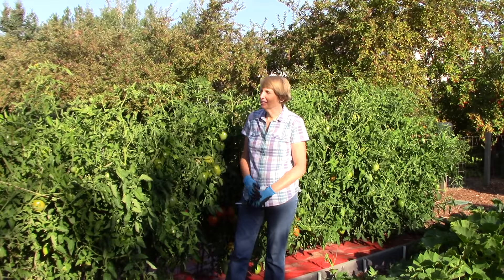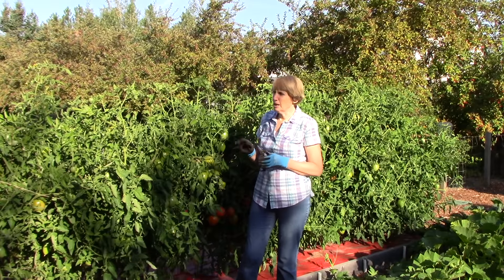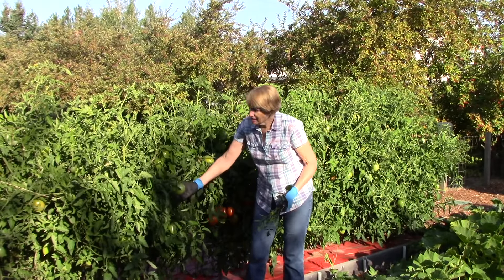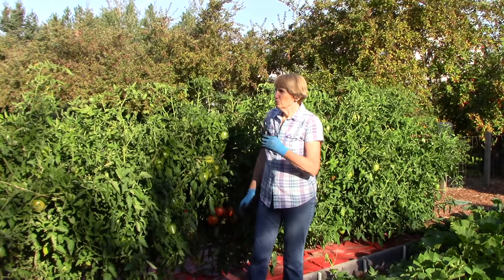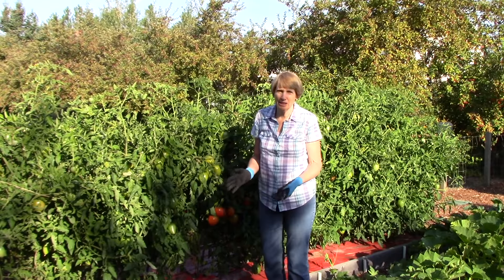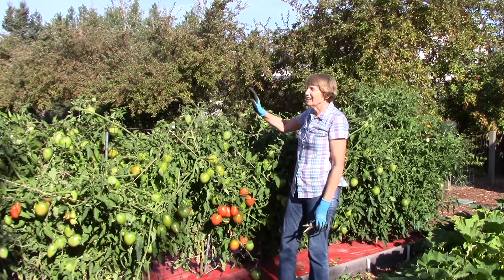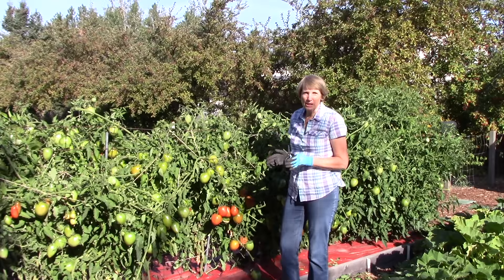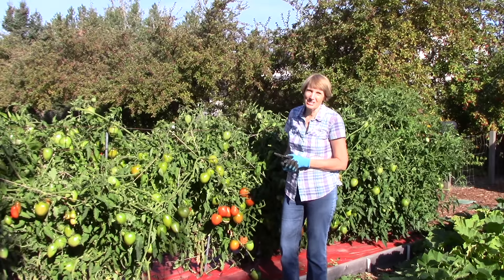How to prune tomato plants to ripen tomatoes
Learn how to prune your tomato plants in late August to get those green tomatoes to ripen! From Susan Mulvihill, Susan's in the Garden, susansinthegarden.com.